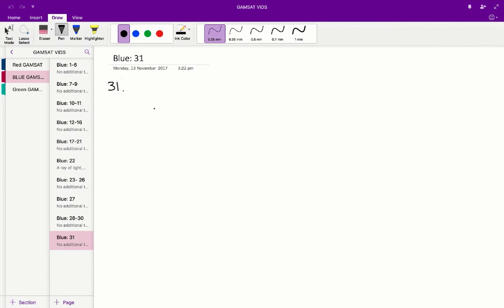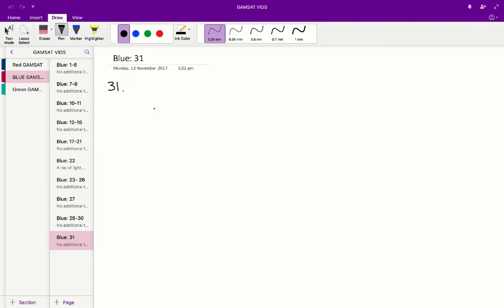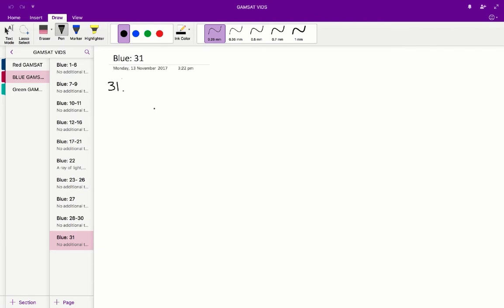ACER GAMSAT Blue Booklet Worked Solutions - Unit 9 Q31